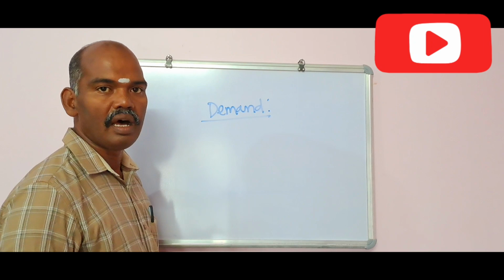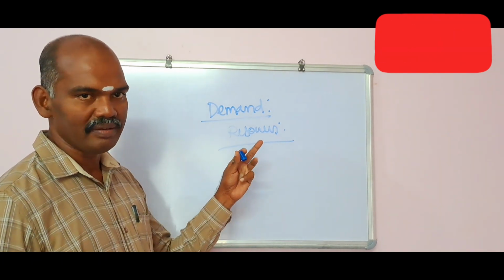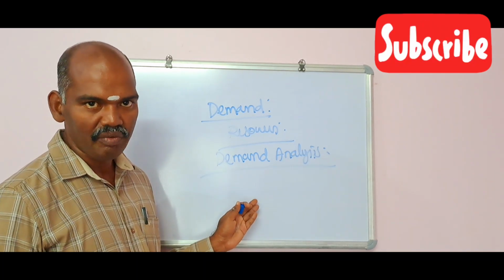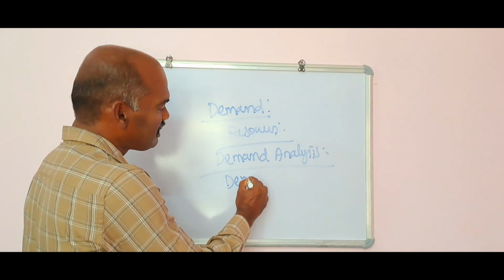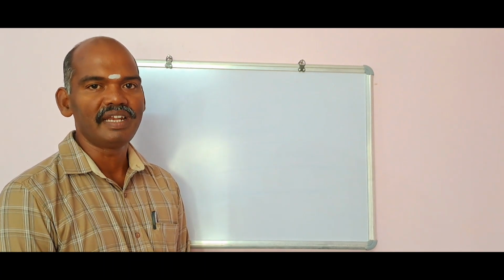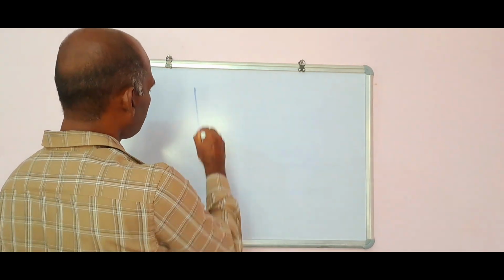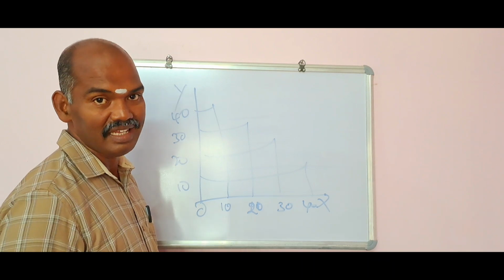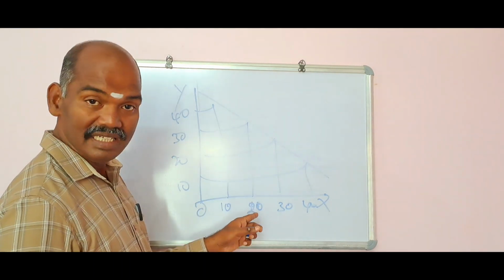Demand Analysis-Simple Explanation